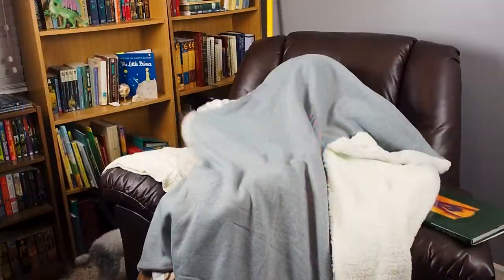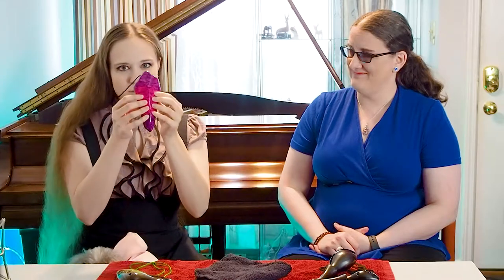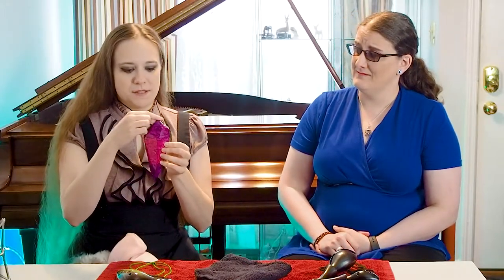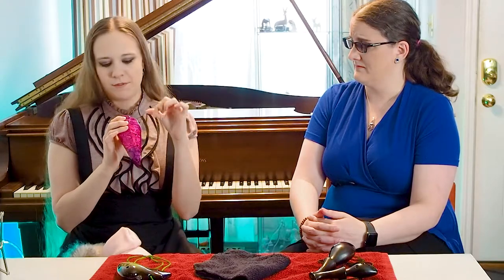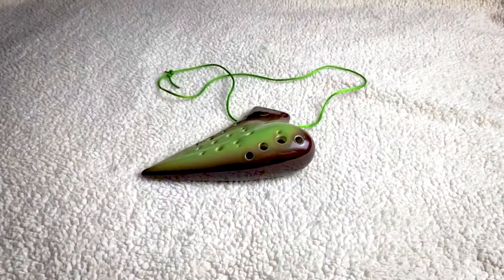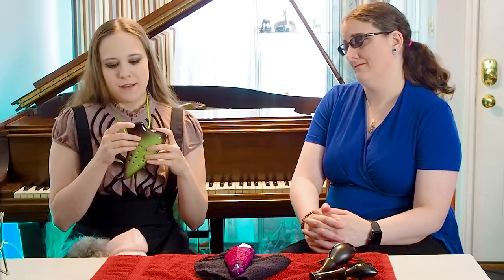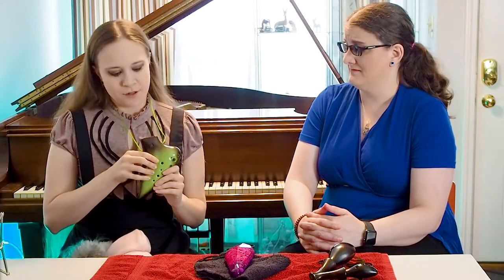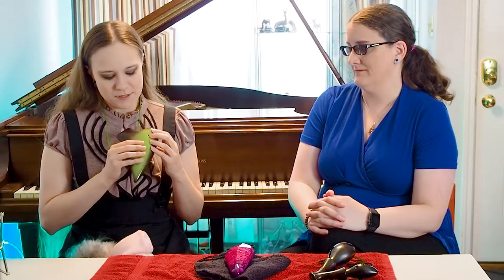INTRO to OCARINAS - Meet BardAlair's Ocarinas! (She's Even Named Them...)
BardAlair and Aire formally introduce Alair's three main ocarinas, Aoife, Tulia, and Belladonna! (These are not her only three. ) Alair and Aire discuss ocarinas in general, and what makes each of these three particular ocarinas special in Alair's collection. Alair plays a short folk tune on each one so you can hear what they each sound like.

We plan to make ocarina a bigger part of the channel this year, and already have several fun ideas!

Check us out on Thursday nights starting around 9:30-ish PM CST ♪